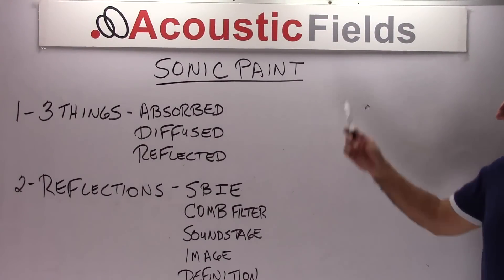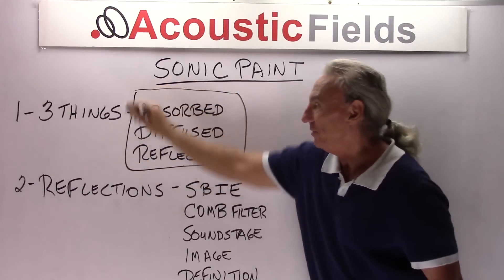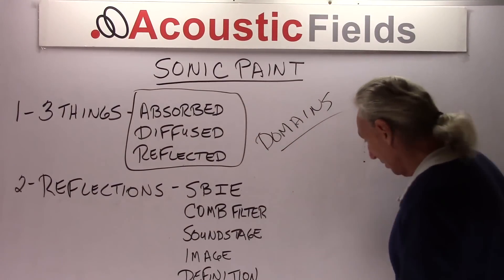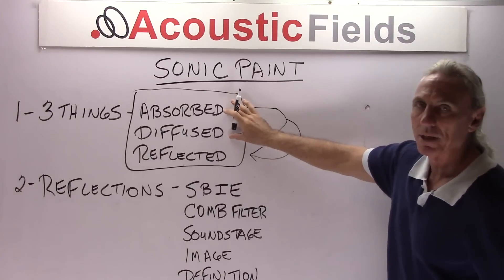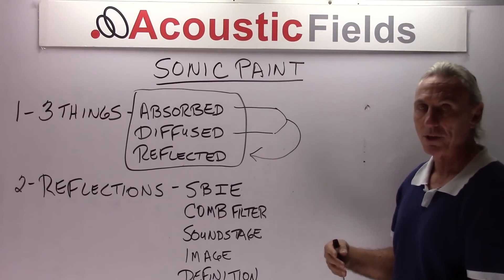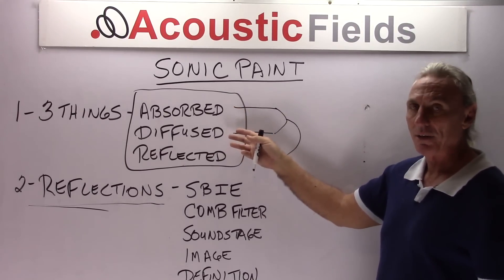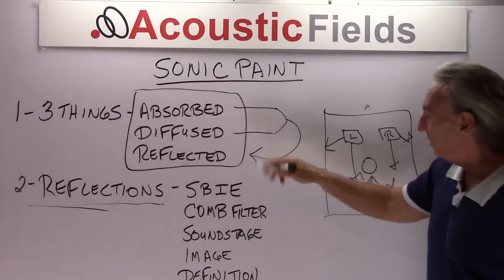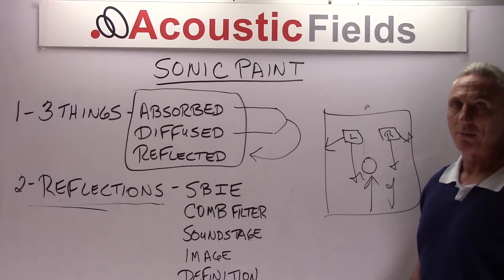Sonic Paint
- - Three things and only three things happen to sound energy transmitted through any medium. Sound energy is absorbed, diffused, or reflected. We use sound absorption and diffusion technologies to manage reflections. We use one of the three physical properties of sound to manage the other two. Lets examine the properties and the treatment, so we can get a better understanding of the acoustical issues we face every day in today's smaller rooms.